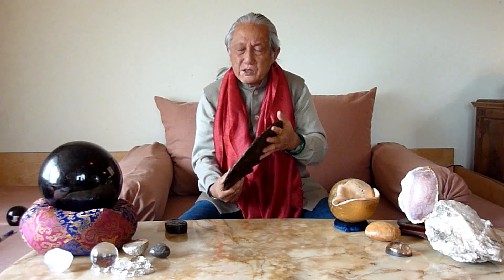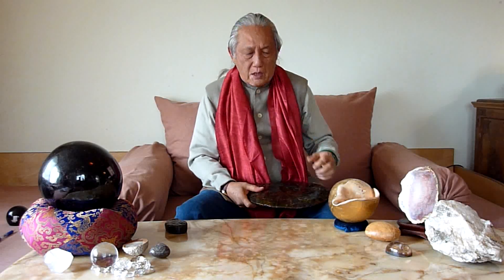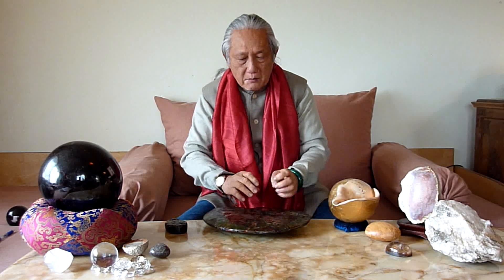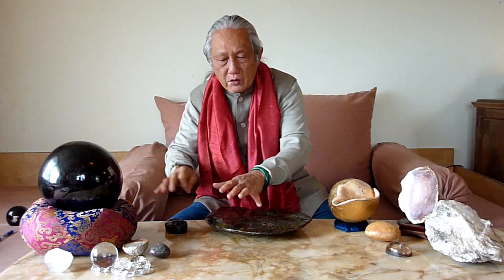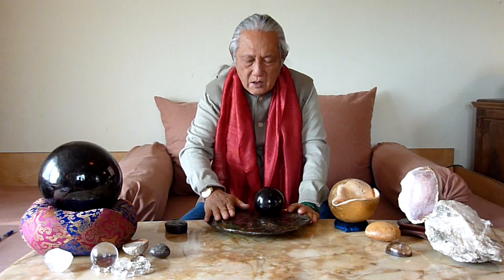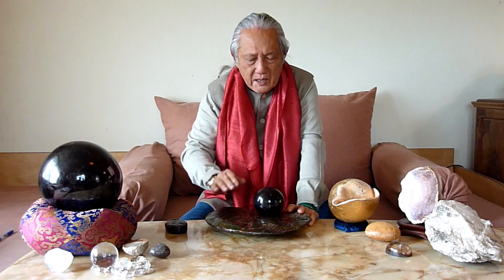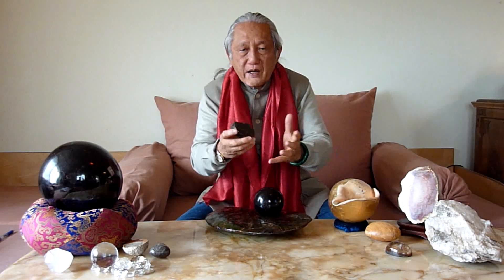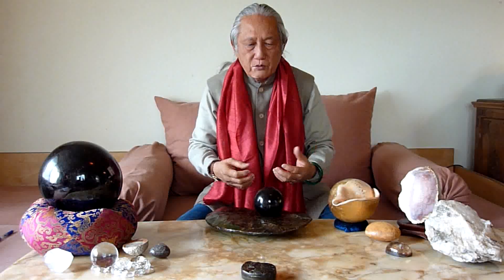Qi-Mag Feng Shui Amolite-Qi.mpg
Feng Shui Grand-Master Dr. Jes T.Y. Lim from the Qi-Mag Institute talks about the use of an ammolite in Feng Shui.
Großmeister Dr. Jes T.Y. Lim vom Qi-Mag Institut spricht über die Benutzung eines Ammoliten im Feng Shui.